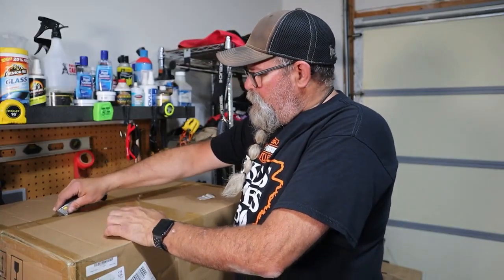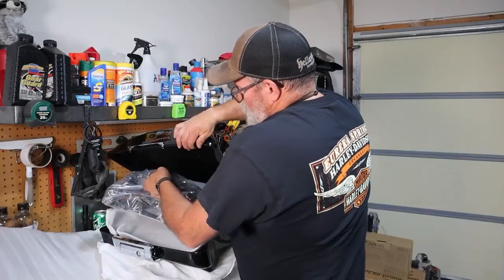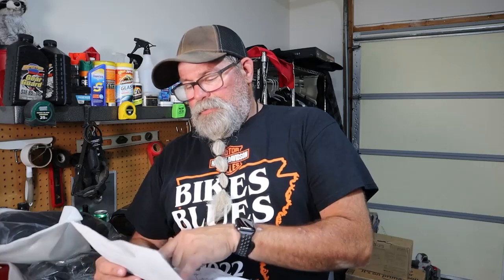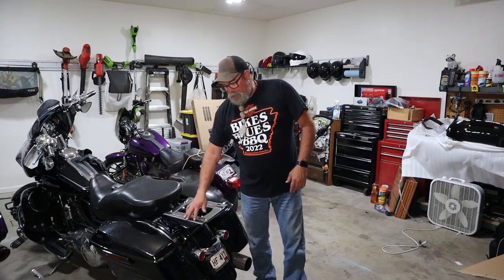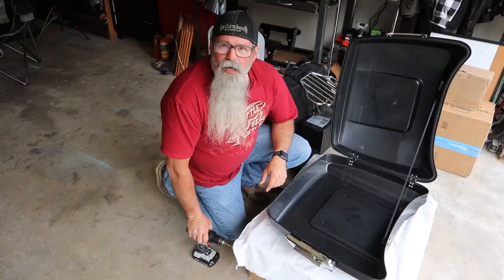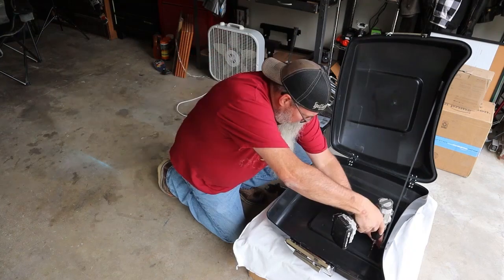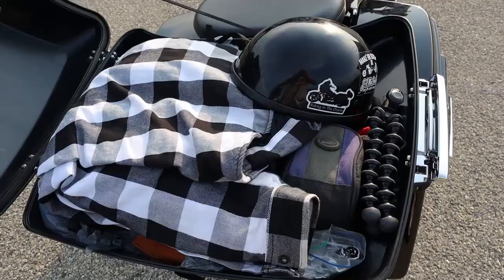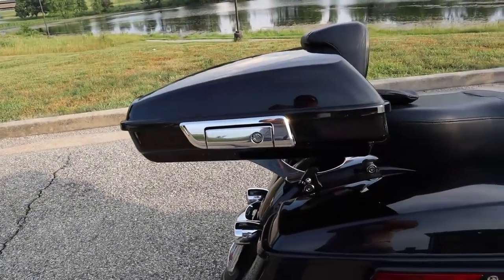Best Chocie For Weekday Riding!!!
TCMT 5.5" Razor Trunk Luggage & Backrest Pad
Fit For Harley Touring Tour Pak 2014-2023